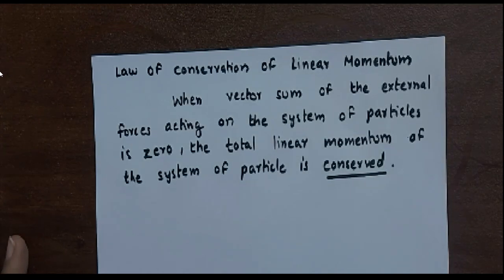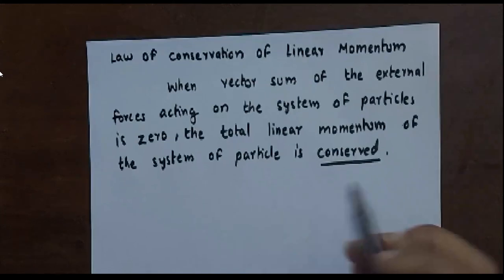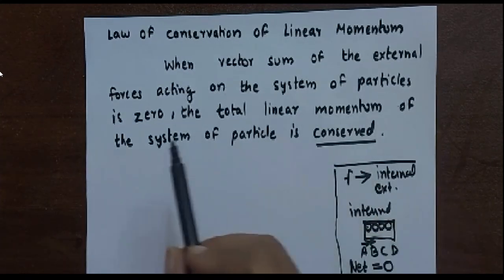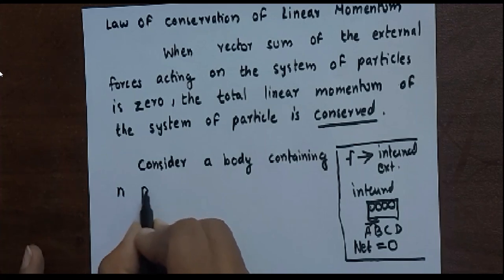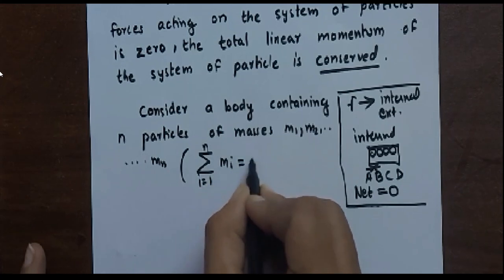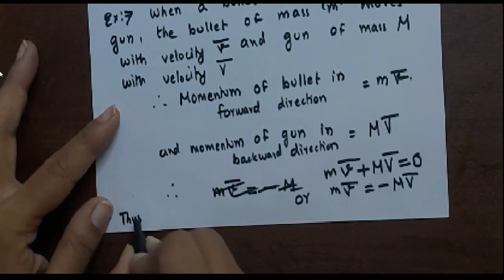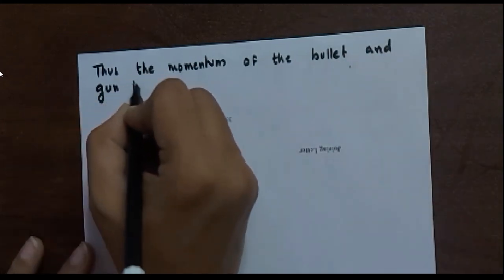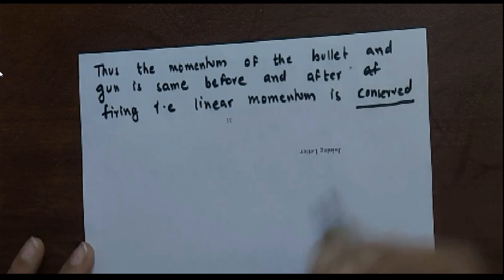Law of conservation of Linear momentum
B.S.C SEM I PHYSICS  ELASTICITY  (R.T.M.N.U)